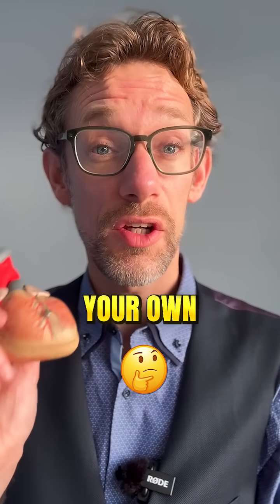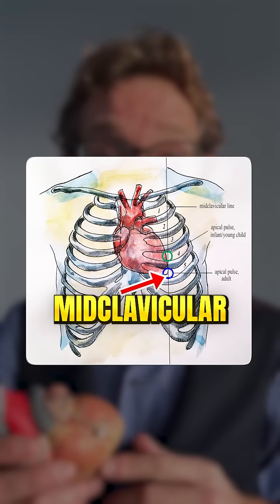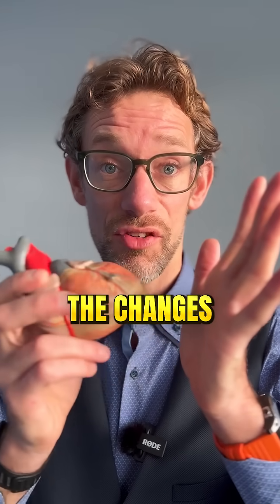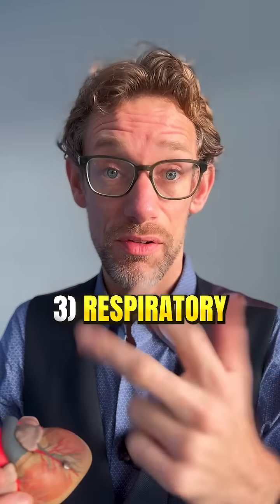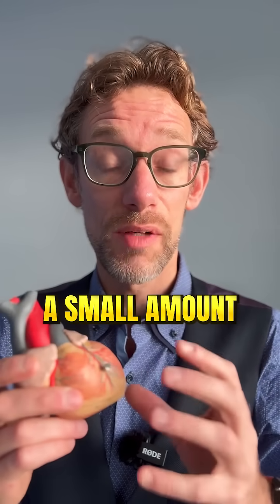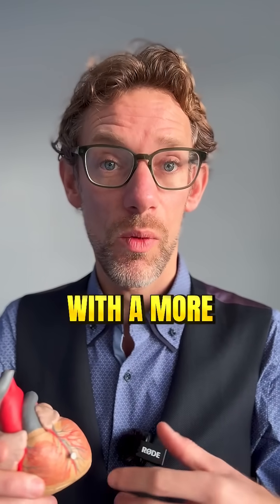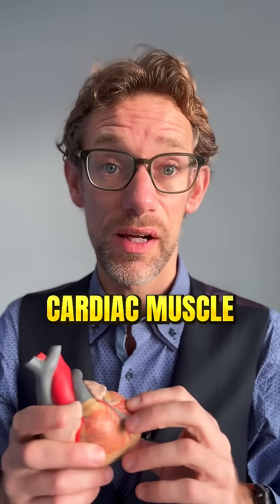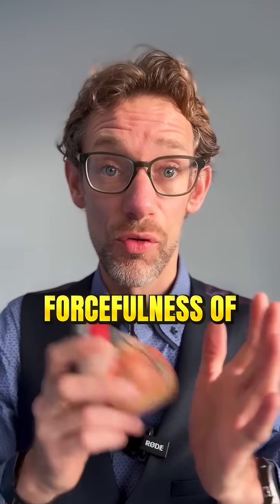How To See Your Own Heart Beating